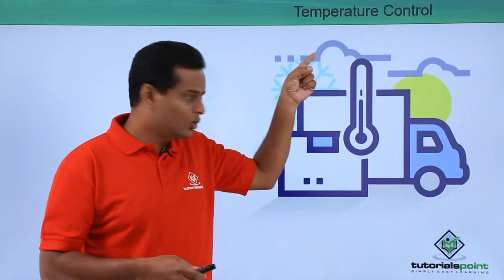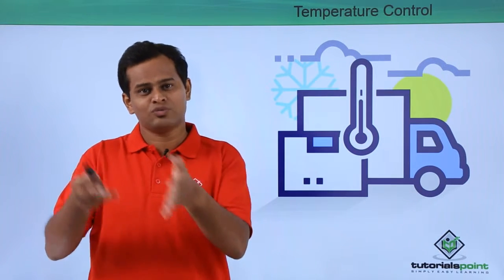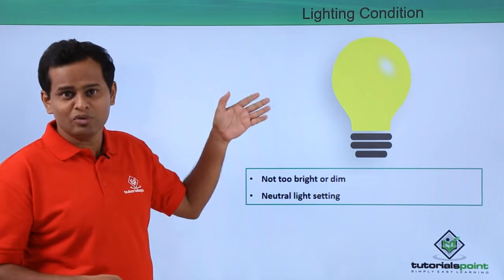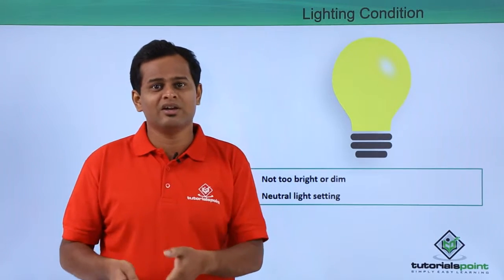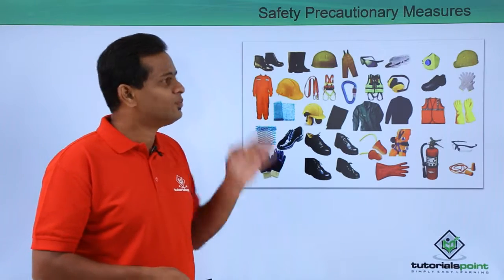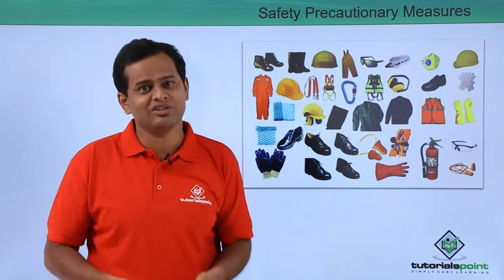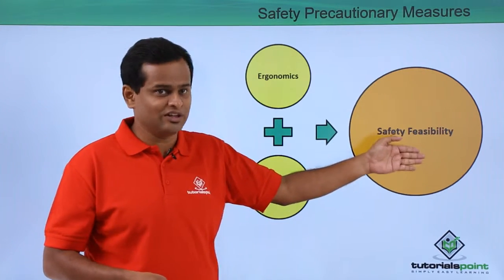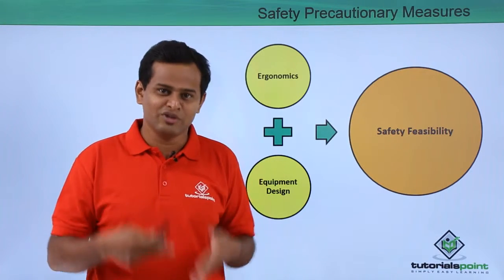Logistics Management - Environment Management